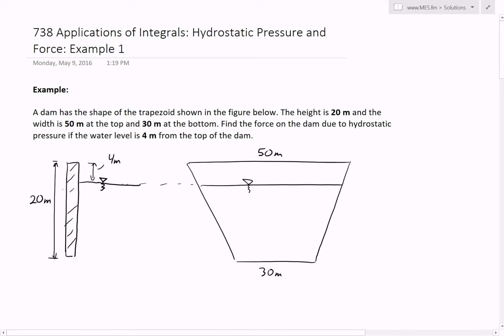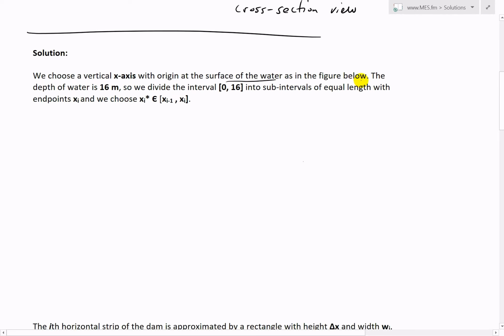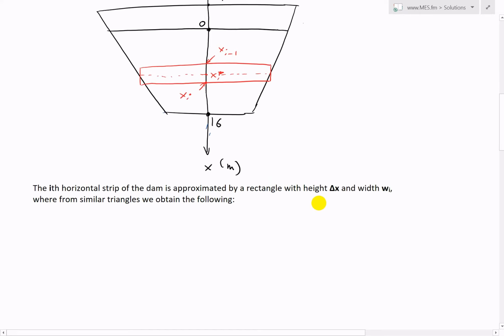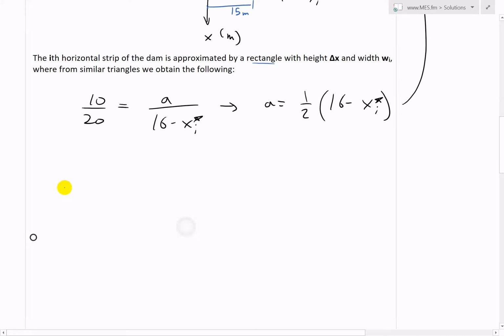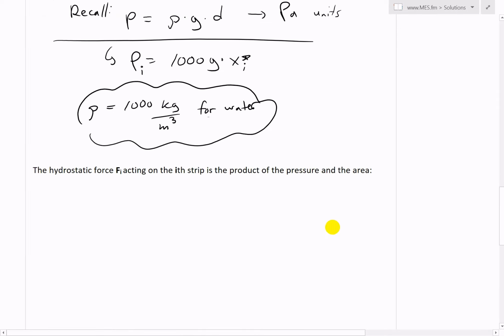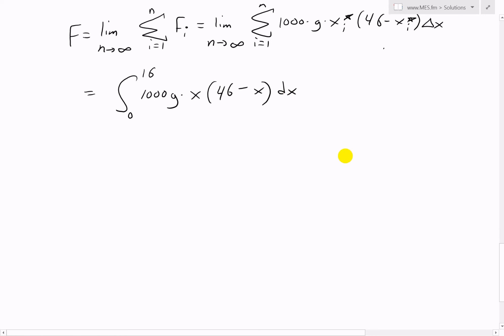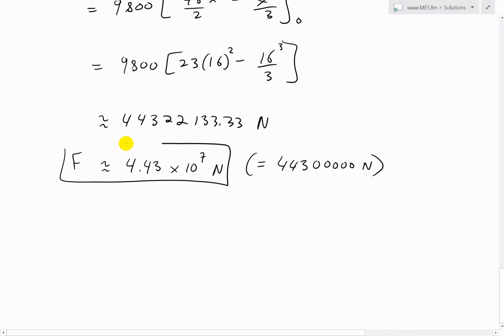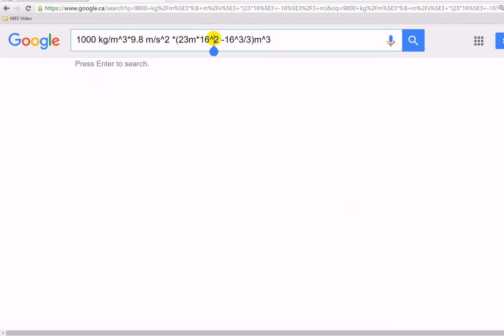Applications of Integrals: Hydrostatic Pressure and Force: Example 1: Force on a Dam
In this video I go over an example on how to go about determining the hydrostatic force on a dam by applying the basic principles of integration. As explained in my last video, water applies increasing pressure with depth and thus to calculate the total force due to the water pressure, we would have to look at a small sub-interval of the dam, determine an approximation for the force, and then take the limit of an infinite number of small sub-intervals. Thus as always we can write this limit as an integral and from there determine the amount of hydrostatic force on the dam. This is a very useful and important example to better understand how to apply integrals to real world physics and engineering problems, so make sure to watch this video!